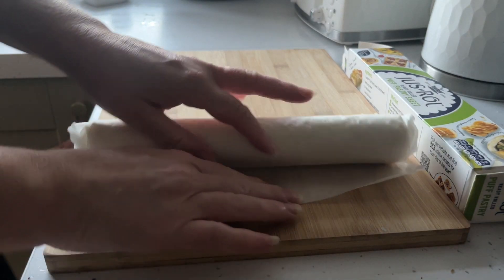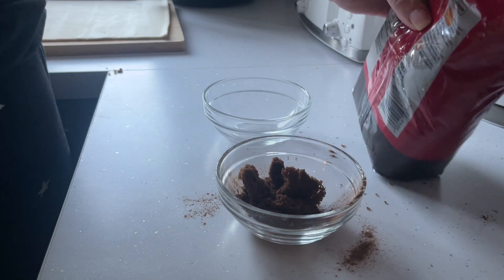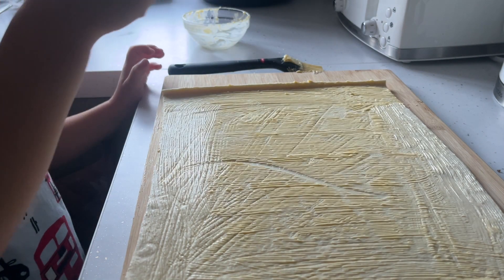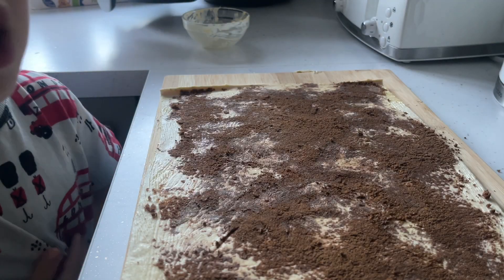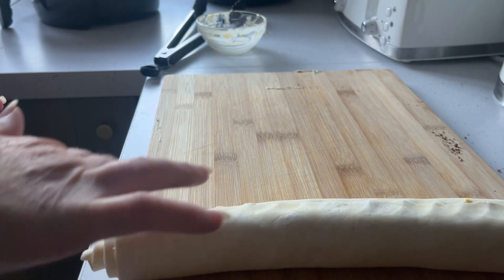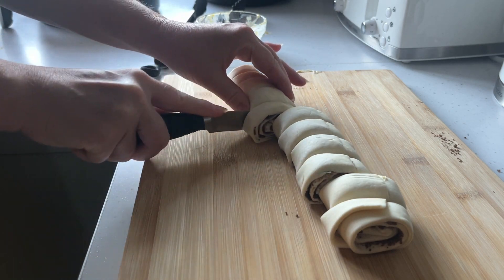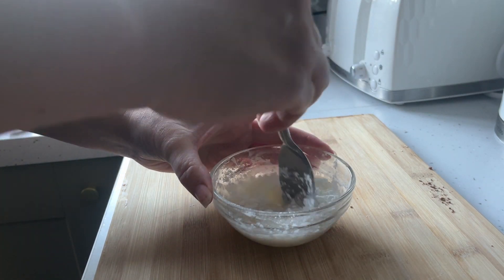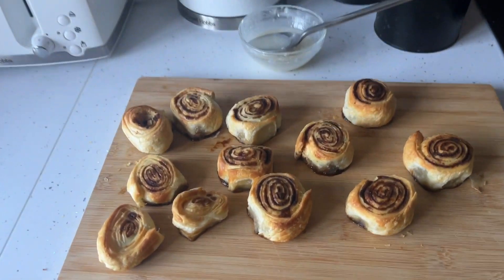Air fryer recipes puff pastry cinnamon rolls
Air fryer recipes puff pastry cinnamon rolls. These tasty Air fryer recipes puff pastry cinnamon rolls are a breakfast win. This is an easy air fryer recipe for puff pastry cinnamon rolls although they could also be baked in the conventional oven if you prefer.

The air fryer recipes for cinnamon rolls is so easy. We’ve made this air fryer recipes cinnamon rolls a few times now for breakfast - I could say they are good for meal prep and can be kept in the freezer, but the reality is they are a such a tasty treat they get eaten straight away!

We use jus-rol ready roll pastry. You will also need cinnamon, brown sugar an egg and of course an air fryer!! we use a pastry brush to brush the egg onto the puff pastry for the cinnamon rolls but you could use a spoon if you don’t have one. You will need some icing sugar and milk to make the icing drizzle for the top.

I make these puff pastry air fryer cinnamon rolls dairy free by using Alpro oat milk but you can use any milk.